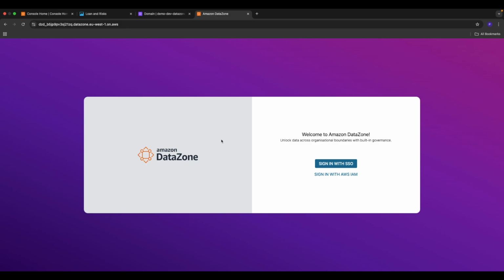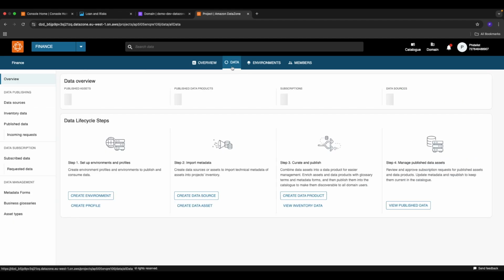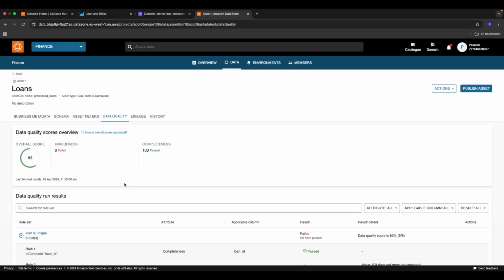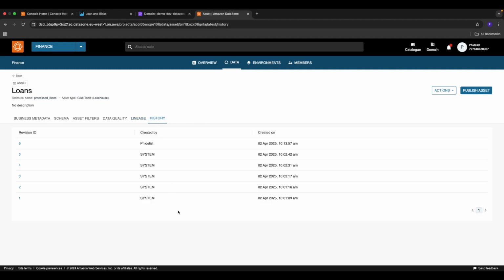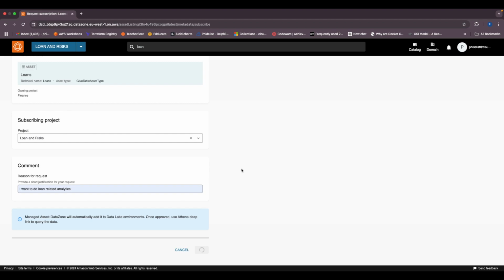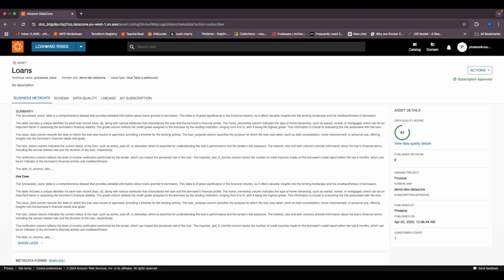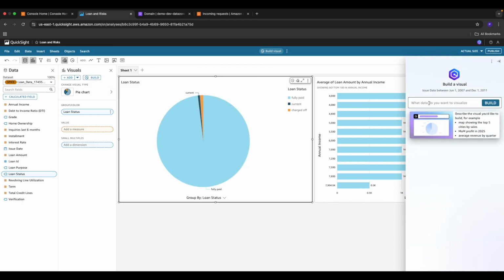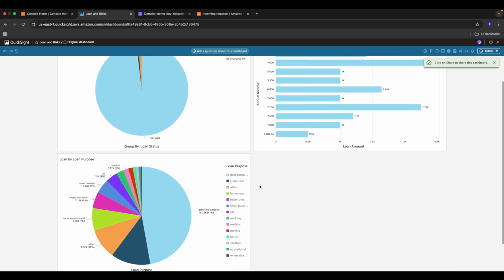Data Management on AWS | CloudPlexo Demo